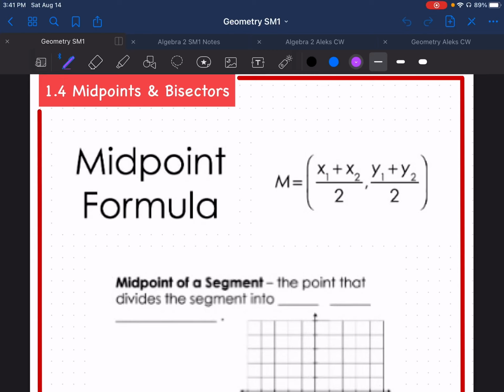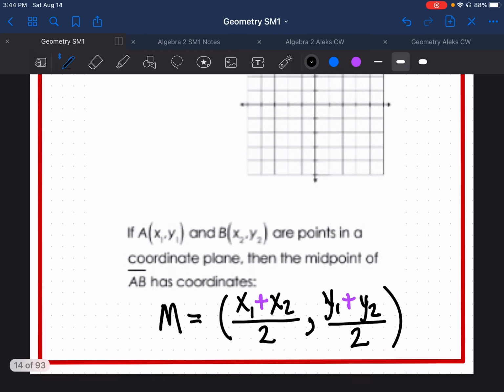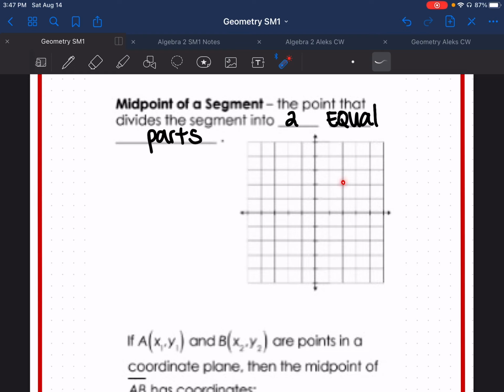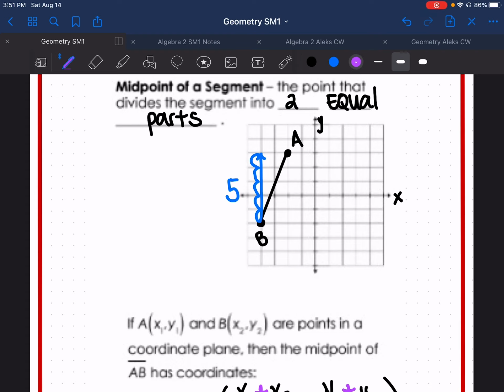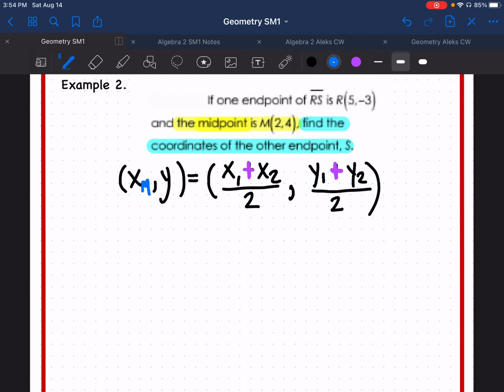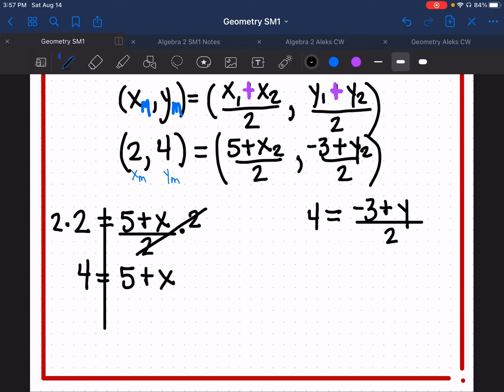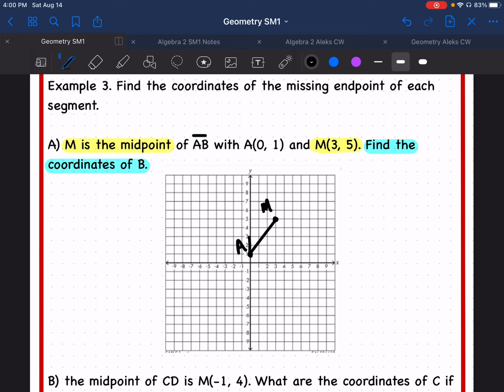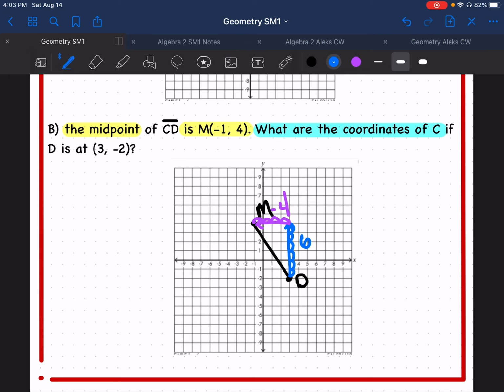Geom 1.4 Midpoints & Bisectors Part 1